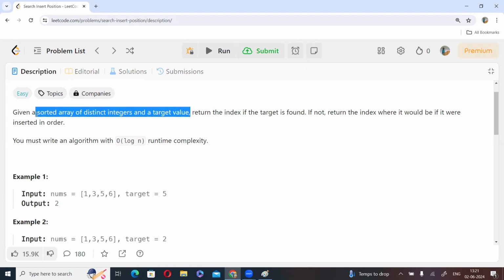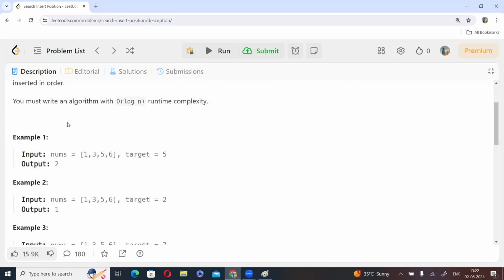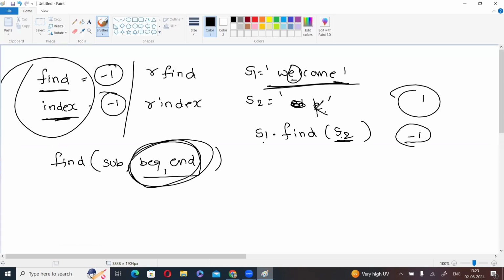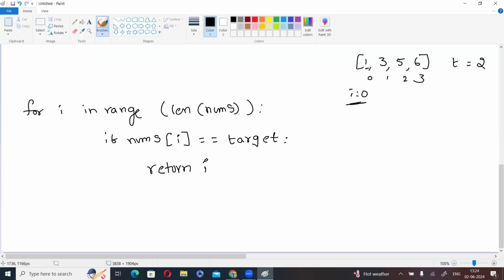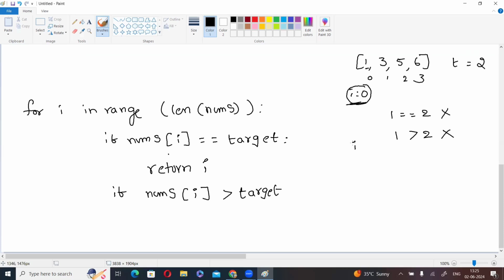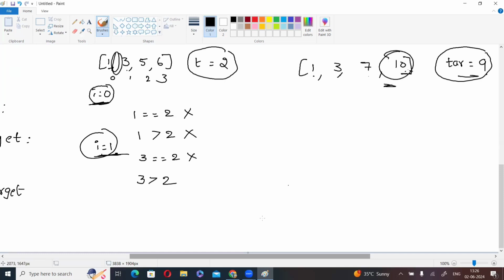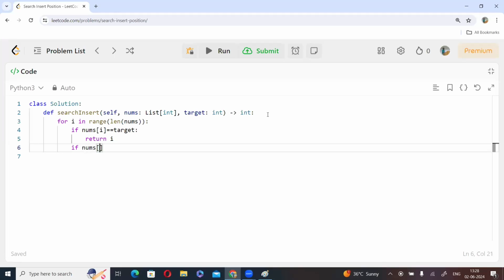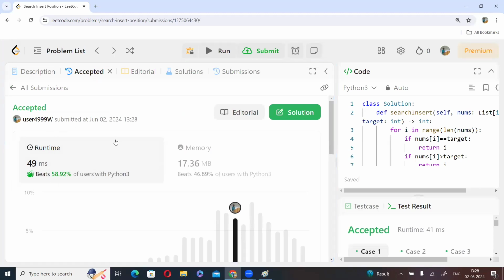SEARCH INSERT POSITION | LEETCODE PROBLEMS WITH PYTHON || PROBLEM - 35 || PLACEMENT PRACTICE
In this video we discussed SEARCH INSERT POSITION problem from LeetCode@tvnagarajutechnical9978

C - Programming